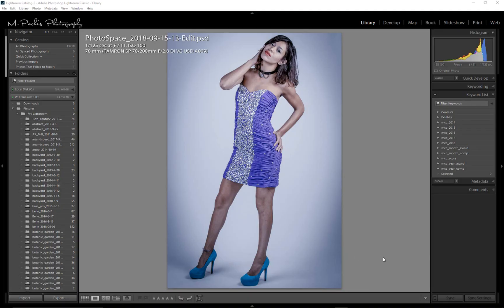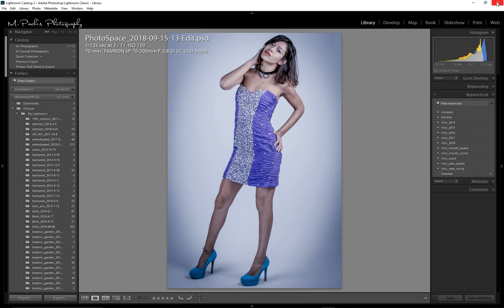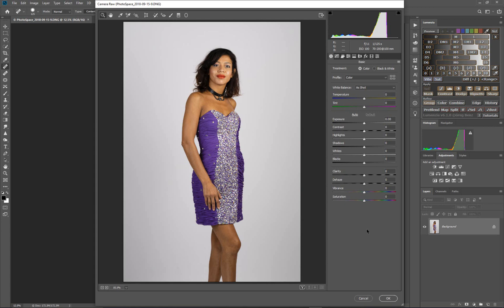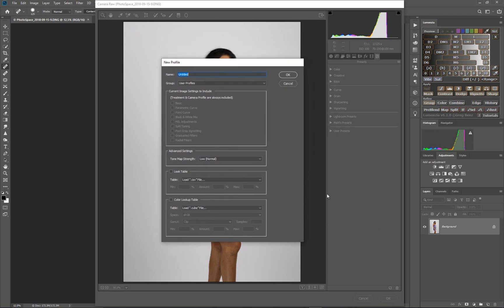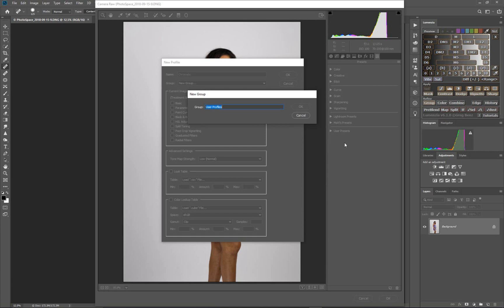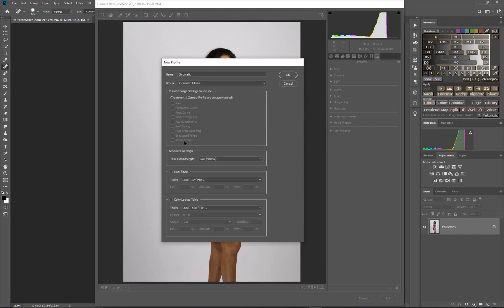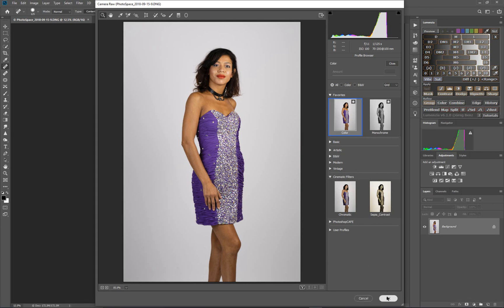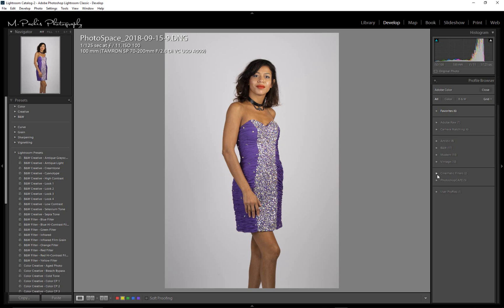Importing LUTs (.cube) Files into PS/LR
How to import standard .cube LUTs using Photoshop and creating a color profile for PS/LR.